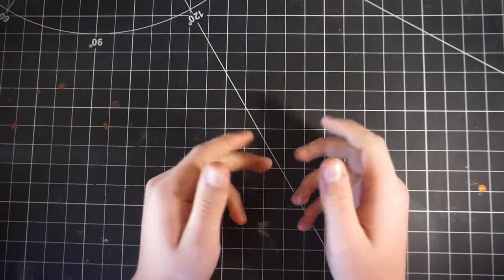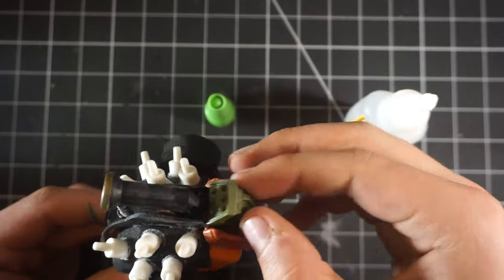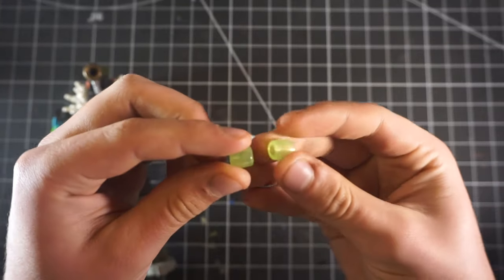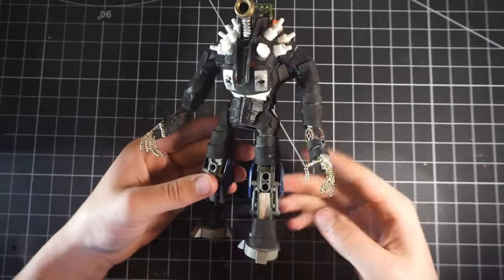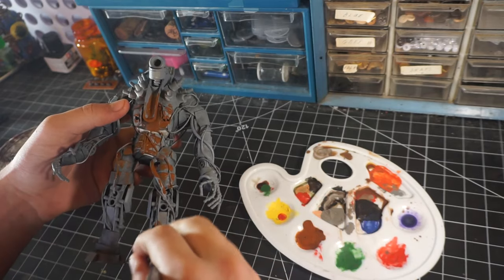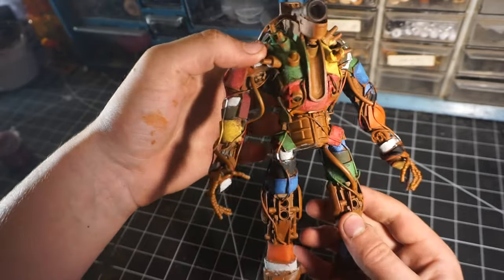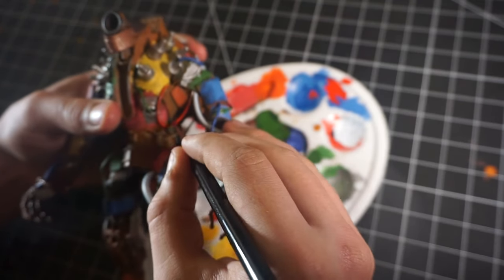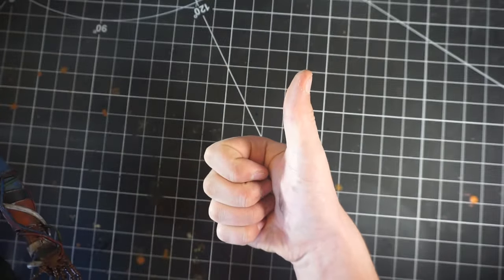I built a GIANT robot out of JUNK! for BIGBOTBASH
Hey guys in todays video ill be showing how I built and painted this awesome robot for BIGBOTBASH.